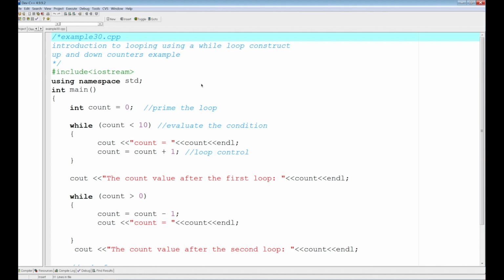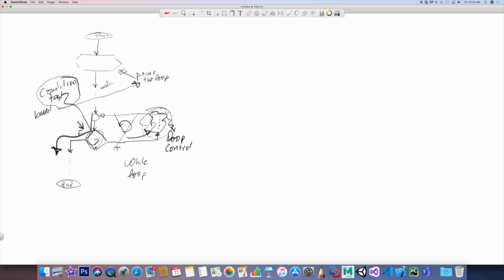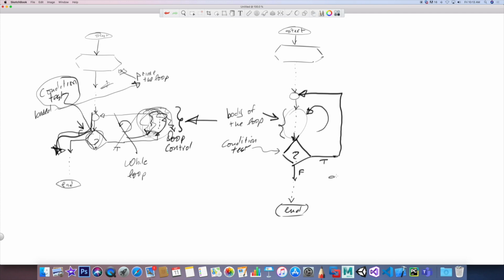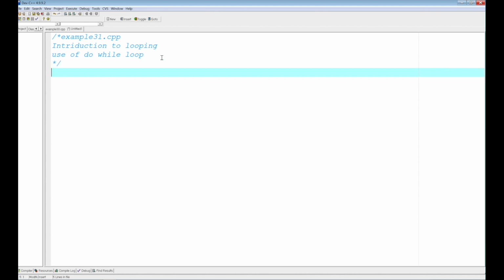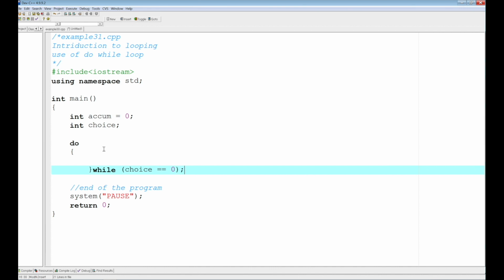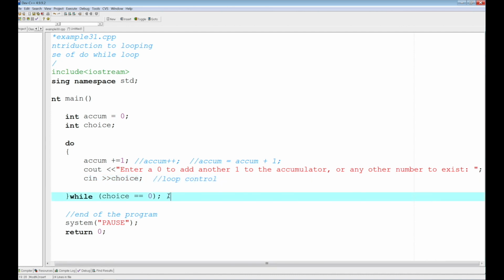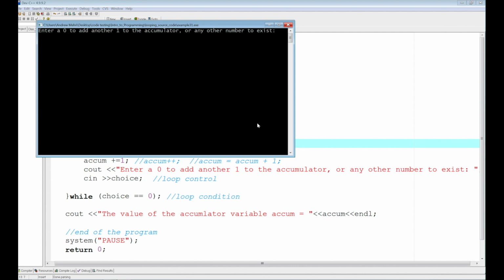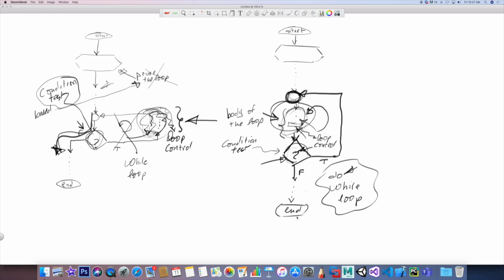C++ Looping Part 4